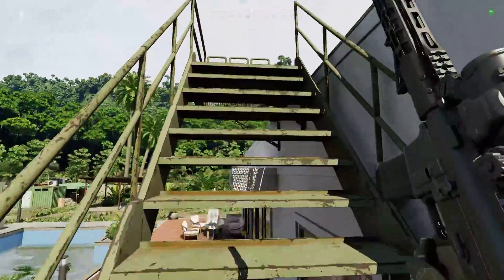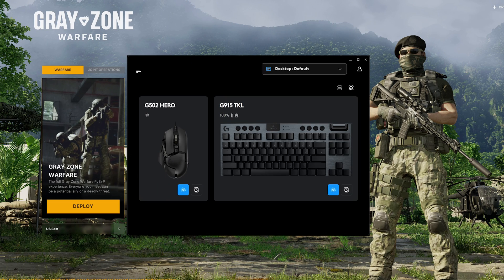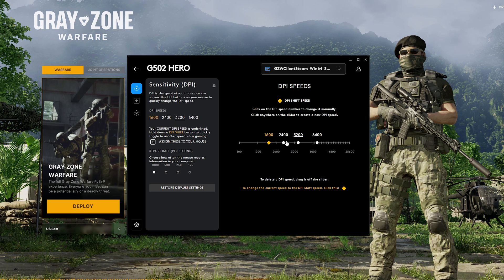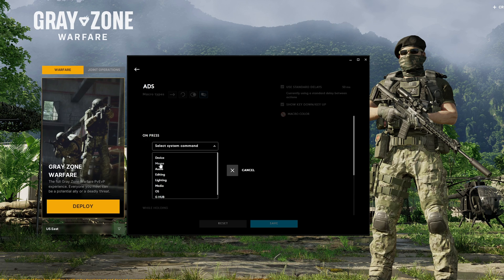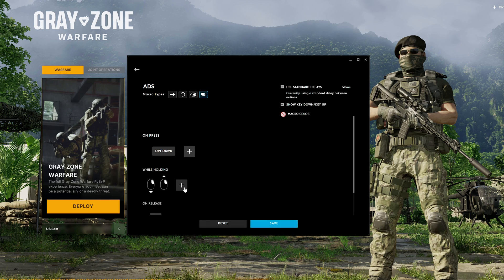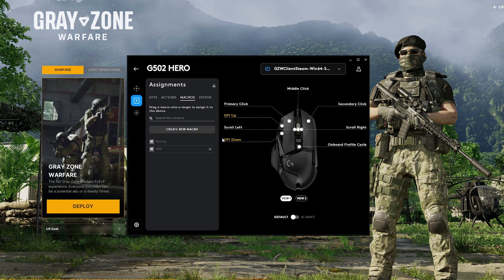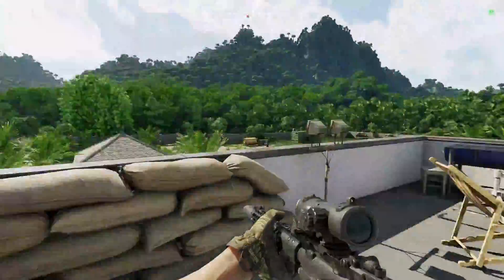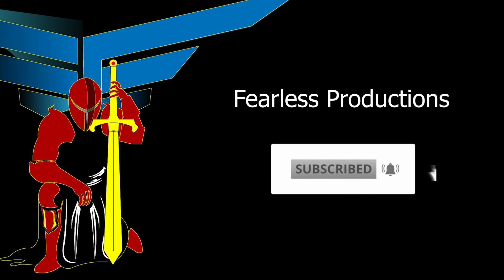How to add Aiming Sensitivity to ANY Game! | Logitech G-Hub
Learn how to add an aiming sensitivity to GZW using the Logitech G-Hub software (link below).  Whether you're a beginner looking to improve your skills or an experienced player wanting to take your game to the next level, this video is packed with valuable insights to help you succeed in your missions.  Watch now and become a master of Gray Zone Warfare!  Fearless plays GZW!

Gray Zone Warfare Early Access Gameplay

extraction shooter, survival, solo, arena breakout infinite, escape from tarkov, dayz, tips, tricks, guide, how to#grayzonewarfare